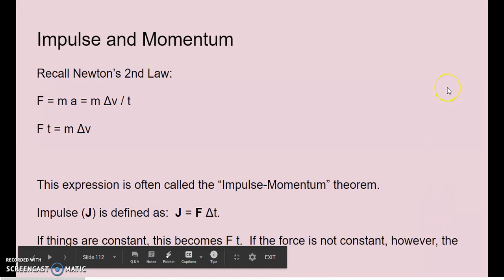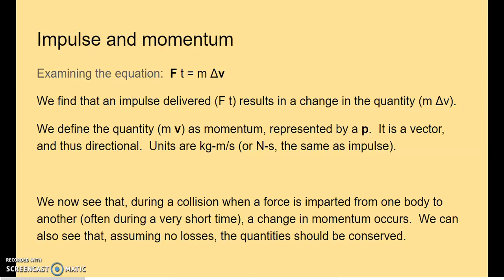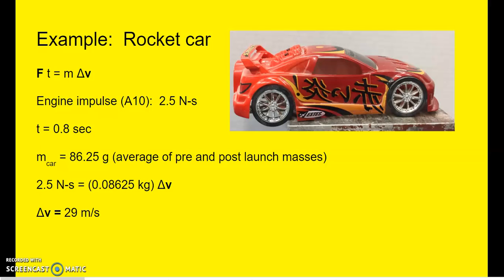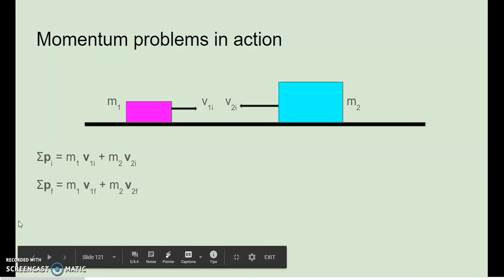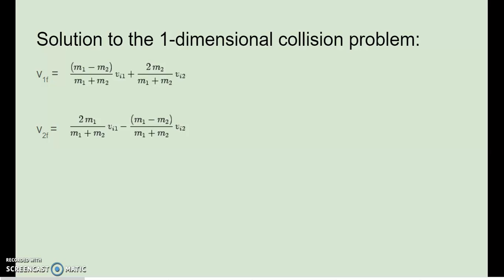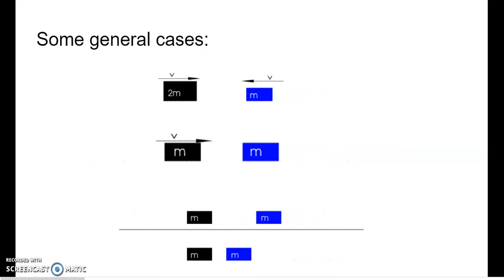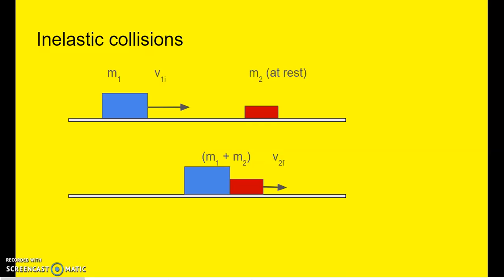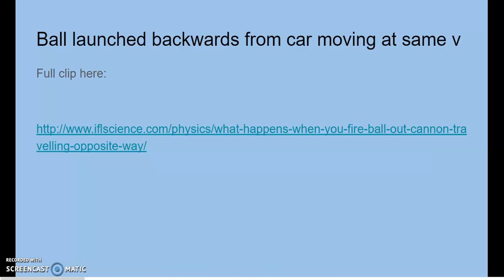Conservation of Momentum